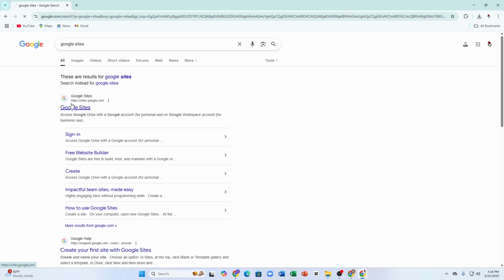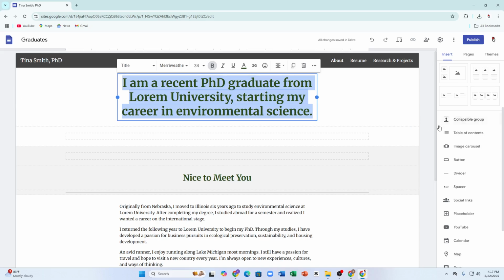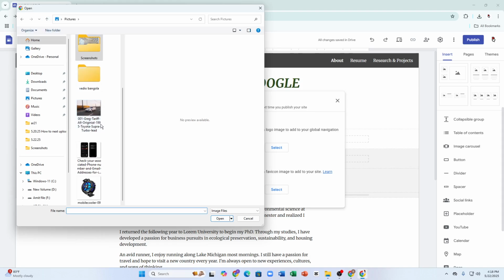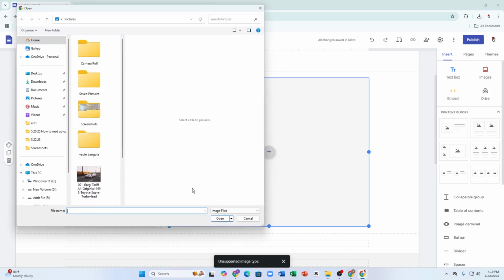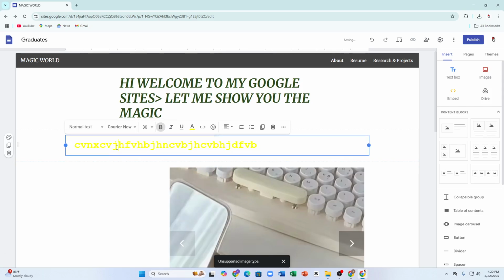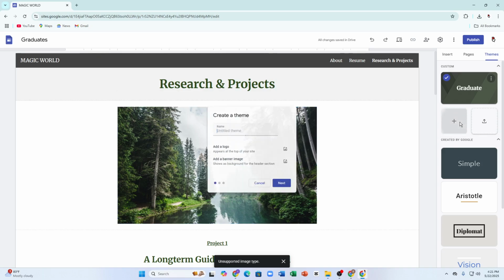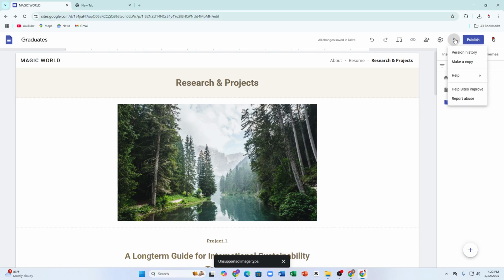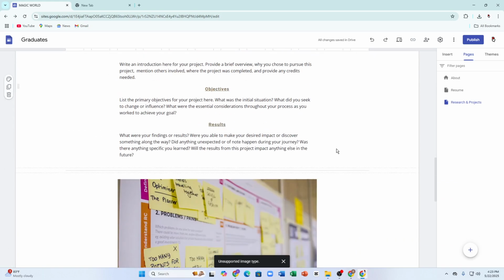How To Create A Blog In Google Sites - 2025 (Step by Step)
In this video, learn how to create a blog in Google Sites using simple steps to design, publish, and manage your blog. You'll see how to customize layouts, add posts, and optimize your Google Sites blog for visibility, making it perfect for beginners starting a free blog.